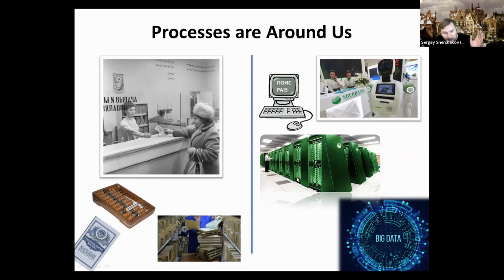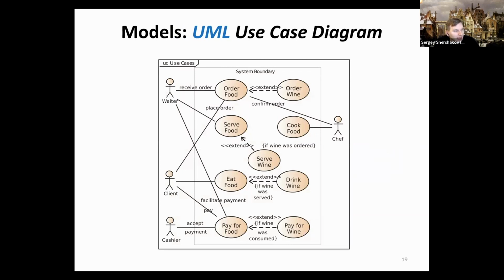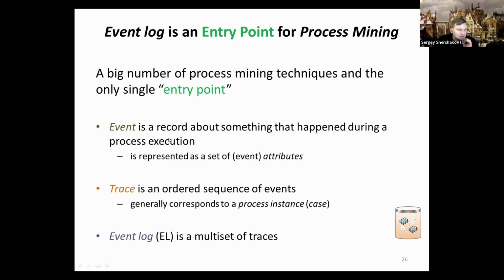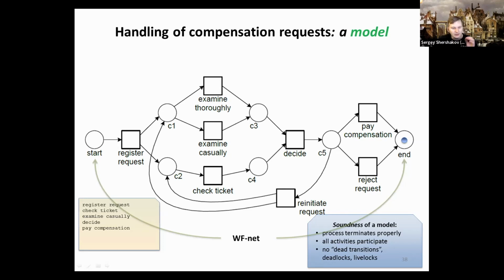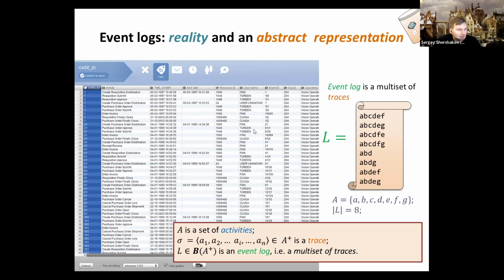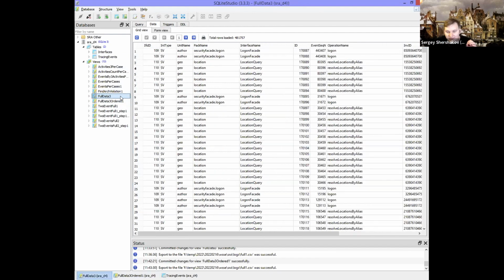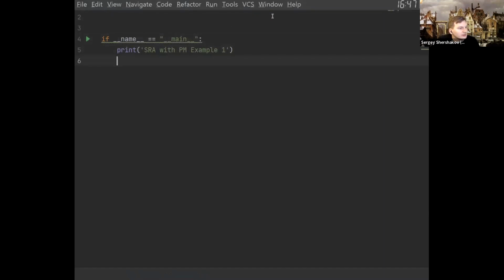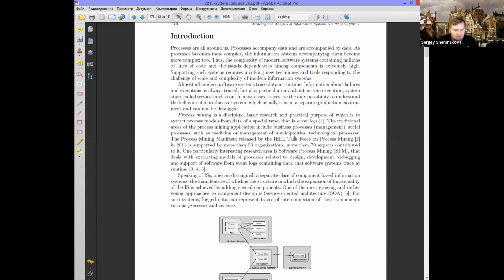System runs Analysis using process mining, Sergey Shershakov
Day 3 of the International Winter School on Software Engineering, 14-18 February 2022, Faculty of Computer Science, HSE University.

Speaker: Sergey Shershakov, academic supervisor of the System and Software Engineering master's programme, Faculty of Computer Science.

16 February 2022